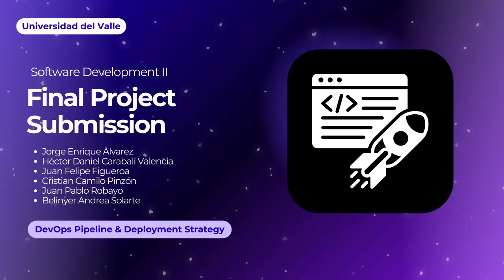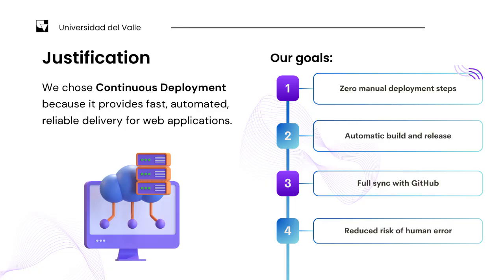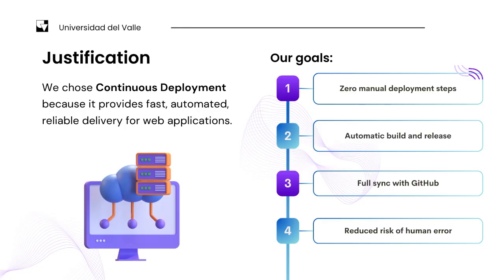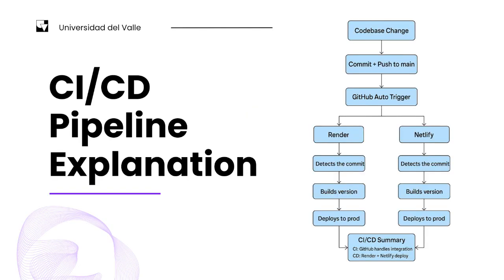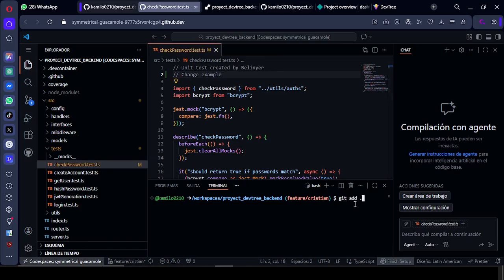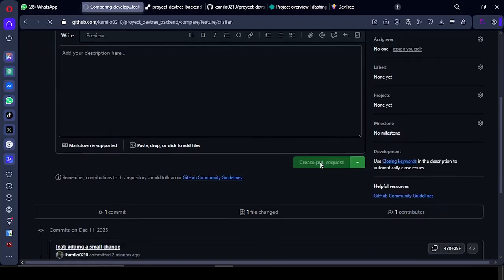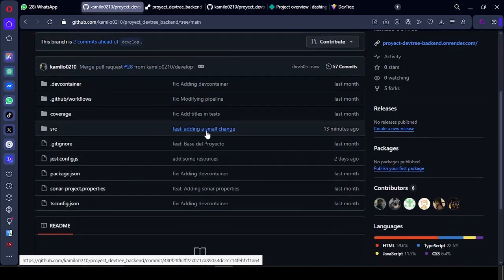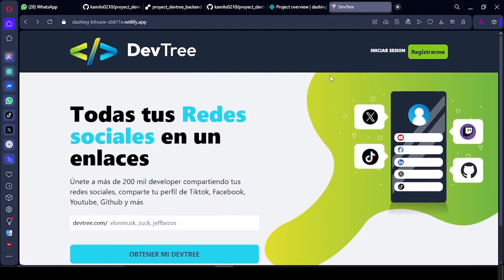Final Submission Proyect - Software Development II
This is the final submission of our Software Development proyect. In this video we explain the deployment strategy we chose and an example of how the pipeline works in actions and how the deploy happens.

Group 1:
- Jorge Alvarez
- Hector Daniel Carabali Valencia
- Felipe Figueroa
- Cristian Pinzón
- Juan Pablo Robayo
- Belinyer Solarte